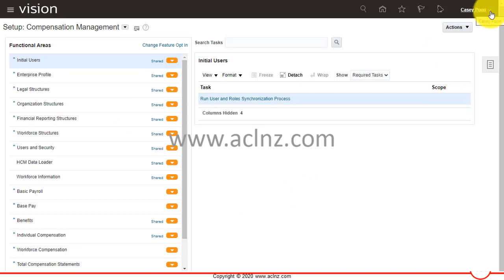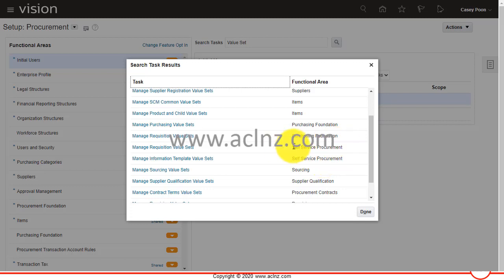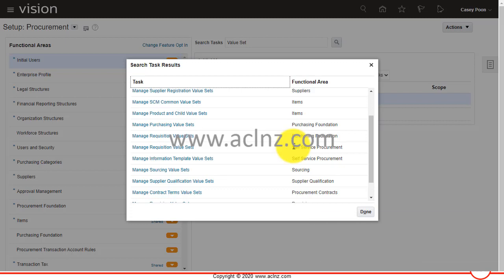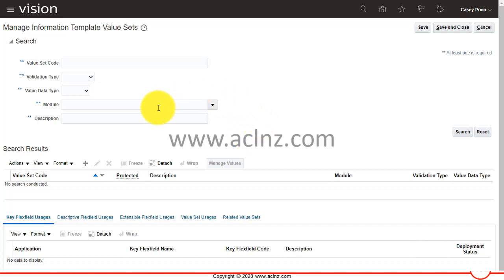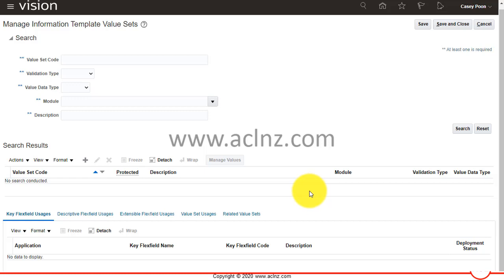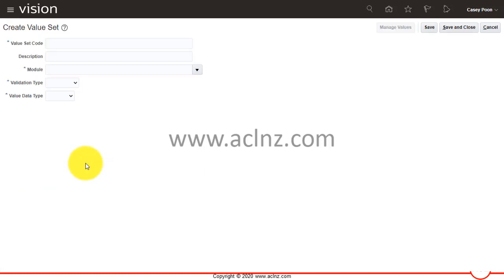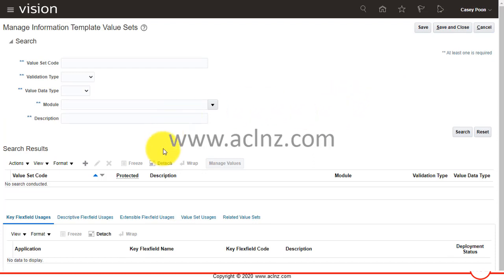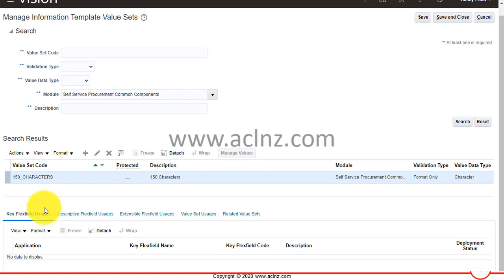How to create a Value Set in Oracle Fusion ERP Cloud? (on Release 20C)